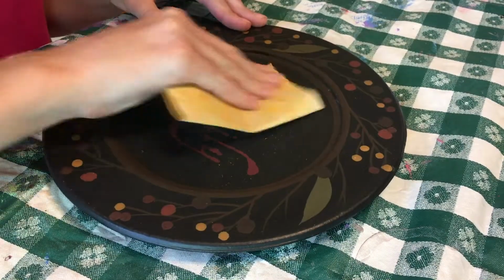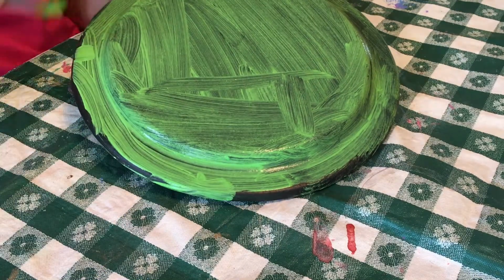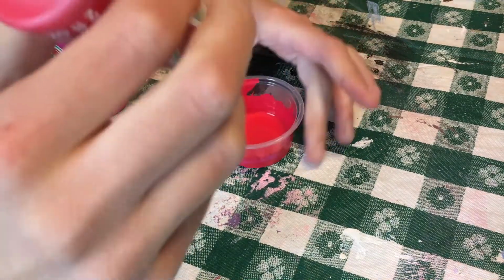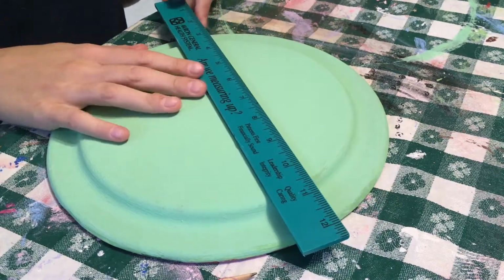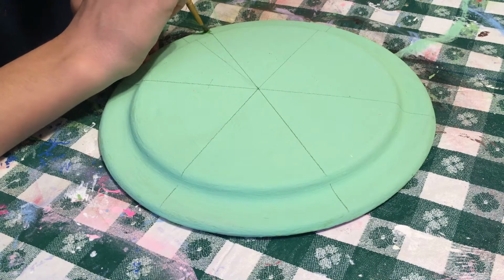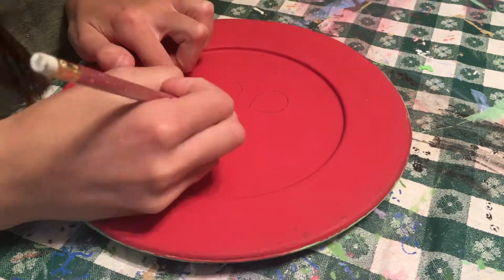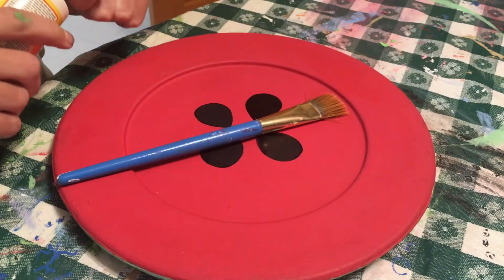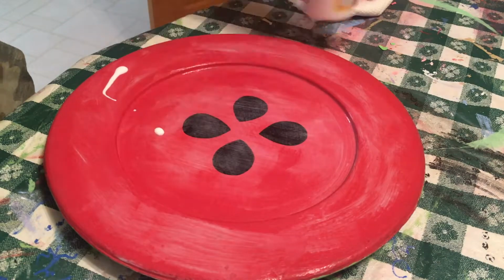Painting on a Decorative Plate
Hey guys! I know it's been a little while, but I'm back with a new video! I'll explain why I haven't posted in so long in the intro to this weeks video, so bee sure to pay attention to the beginning. This week I am fixing and freshening up an old decorative plate. Here is a link from my last fixing and freshening up video if you want to check it out:
I hope you guys like this video, and next I am going to be doing a drawing video, so be sure to watch out for that!